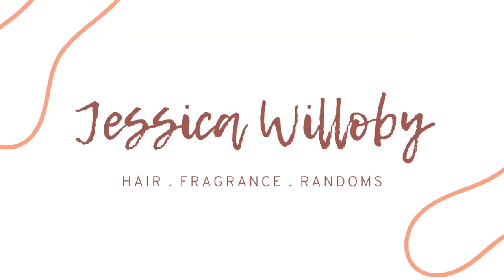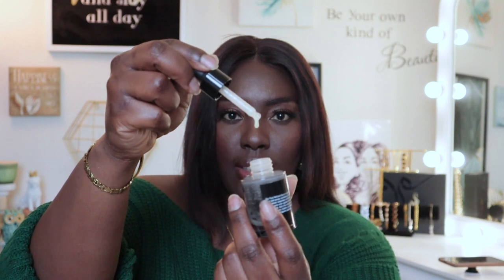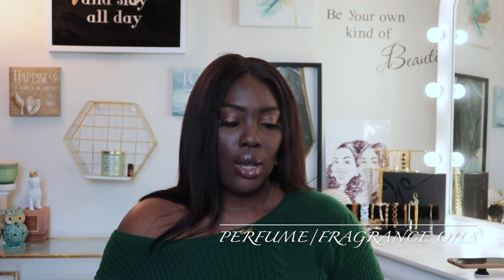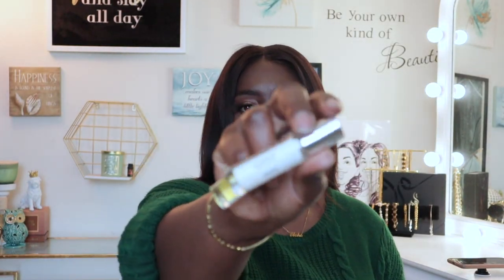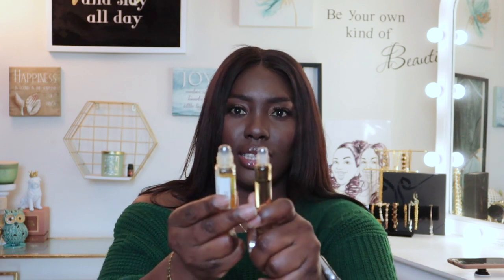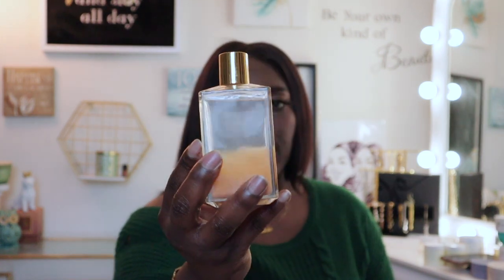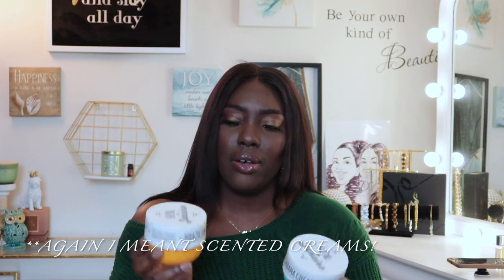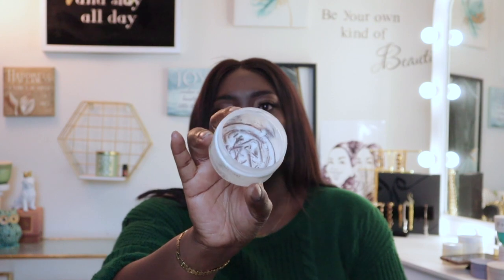HOW TO MAKE YOUR PERFUME LAST LONGER | FRAGRANCE ENHANCERS!!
Fragrance Serums Mentioned:
- Almond Musk (Sold out everywhere)
- Praline Musk

Fragrance Oils Mentioned:
- NEST Madagascar Vanilla Perfume Oil (Available at Sephora)

Body Creams Mentioned:
- Brazilian Bum Bum Cream
- Coco Cabana
- Butta Drop Whipped Oil Body Cream
- Butta Drop Shimmering Whipped Oil Body Cream
(All available at Sephora or the actual brand sites)

Body Butters Mentioned:
- Caribbean Rum Cake
- Strawberries & Cream
- Pina Colada
- Sundae
- Lemon Pound Cake
- Warm Vanilla
- German Chocolate Cake